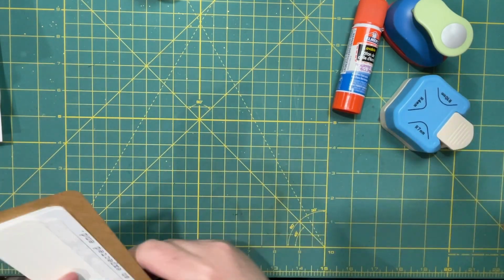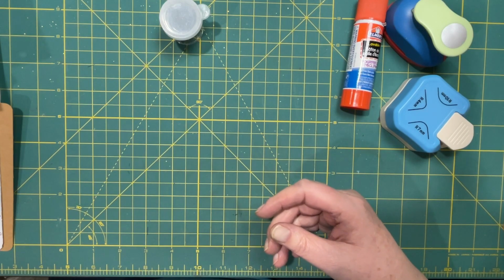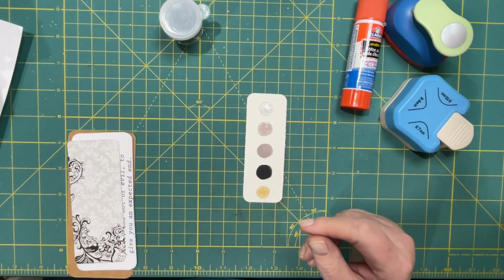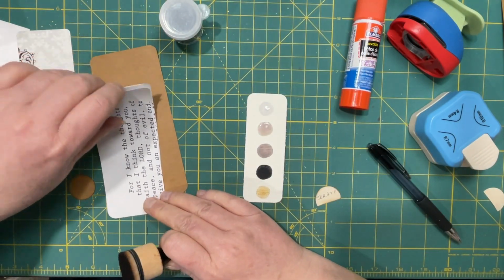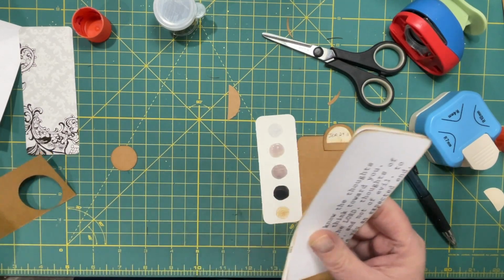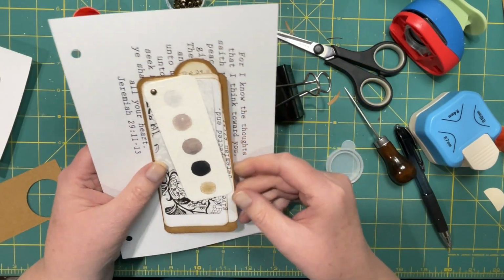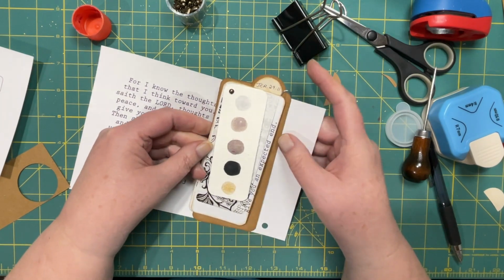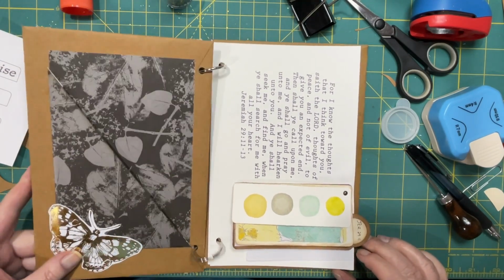Living Faith Journal - watercolor swatch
Making a color swatch for our first page of our Living Faith Journal.  The idea to do a swatch with watercolor came from Craft Baked Studio.